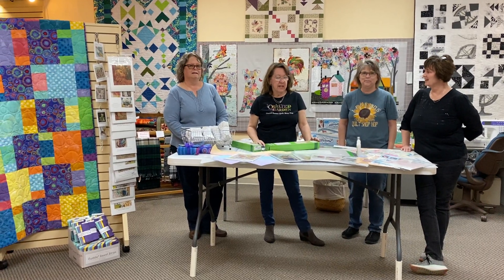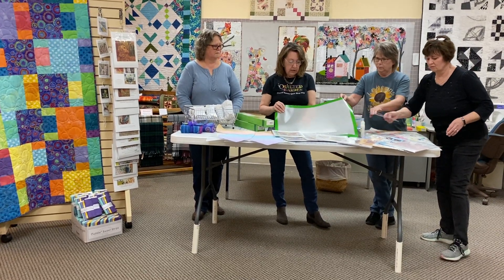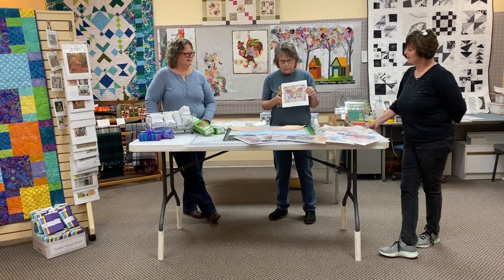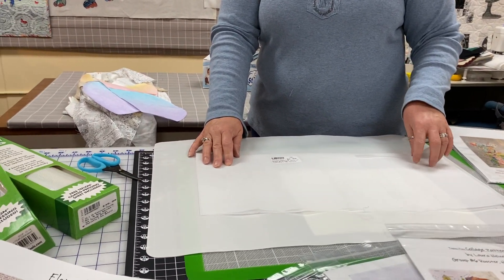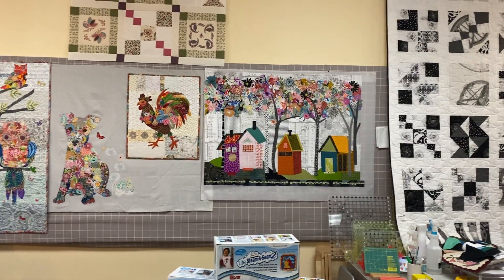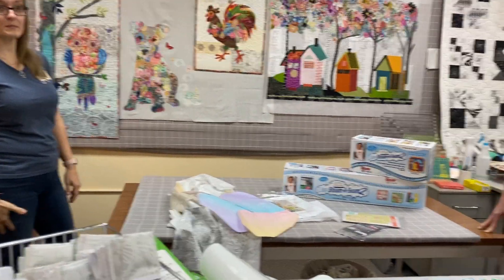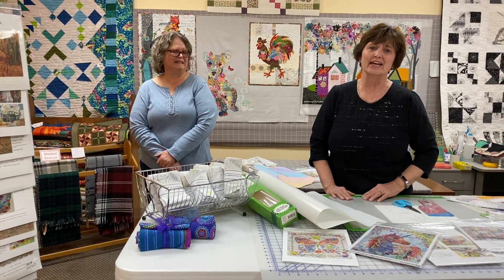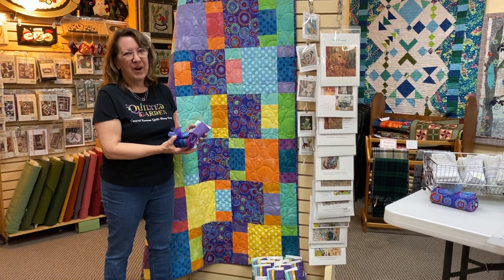2020 Schoolhouse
Schoolhouse 2020 is underway! It is 10 days of Recess only! No classes and no report cards! Lol!! Here is the link to our bundle and products we are covering In our demo! and our latest newsletter!